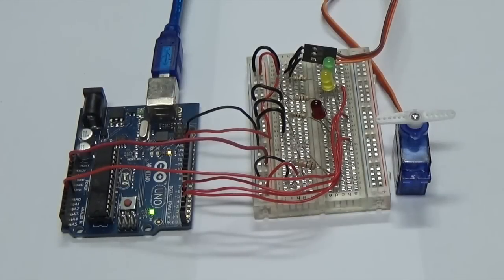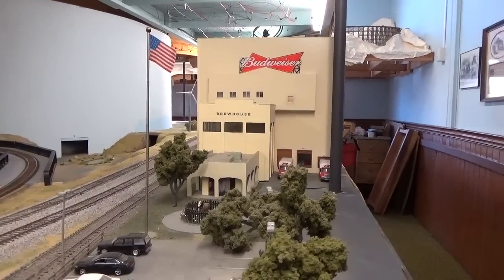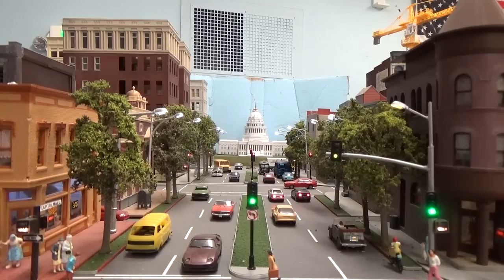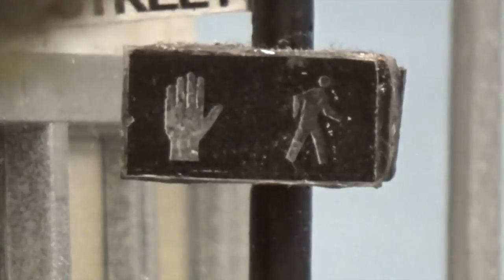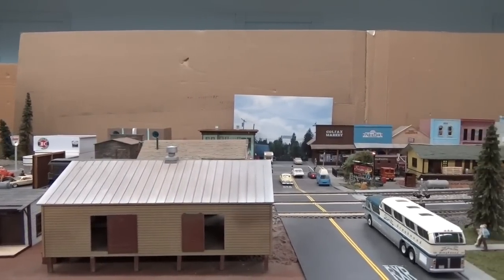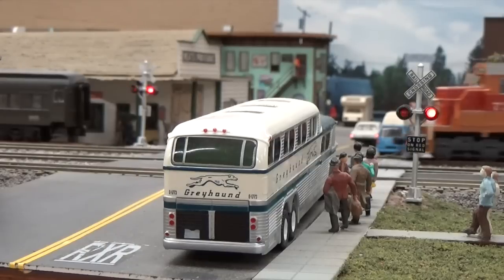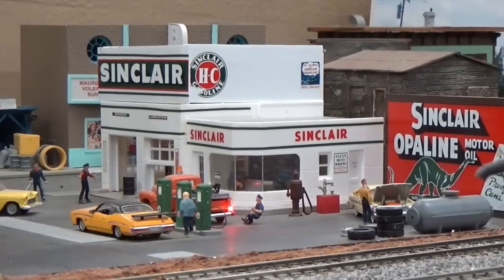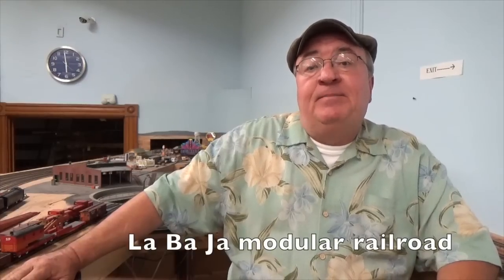Model Railroad Minute S2E5 Animation with Arduinos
Hey everyone, the moment you've all been waiting for! The video that Barry Silverthorn said was the longest minute of his life! Another exciting episode of Model Railroad Minute is available for viewing. Episode 5 takes us back to my home club the Carquinez Model Railroad Society to showcase the animation work of Steve Lowens. Steve is using Arduino devices to bring our layout to life!